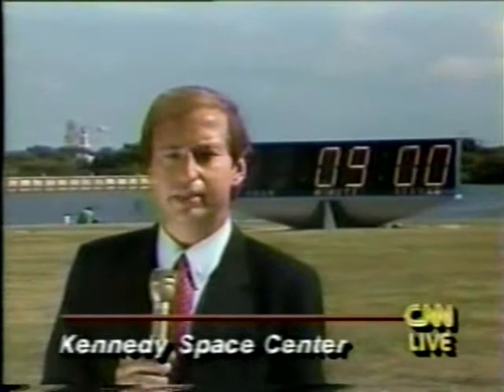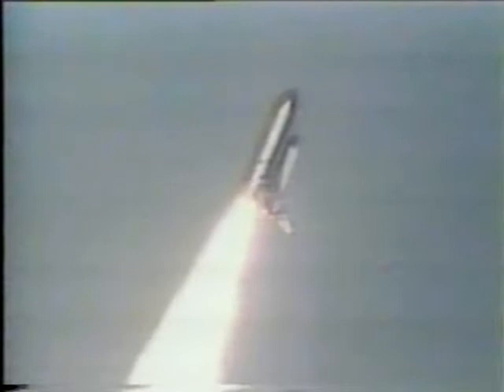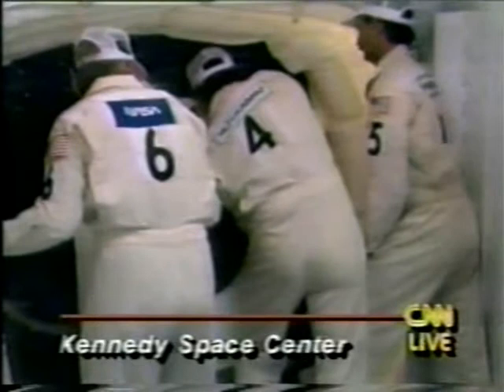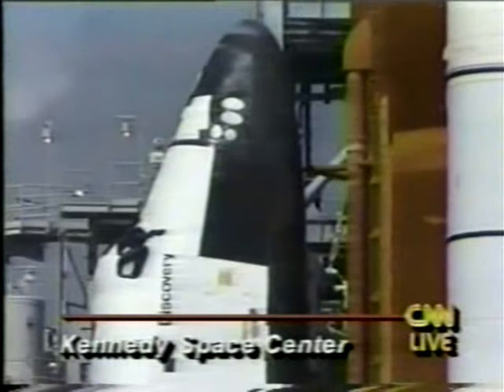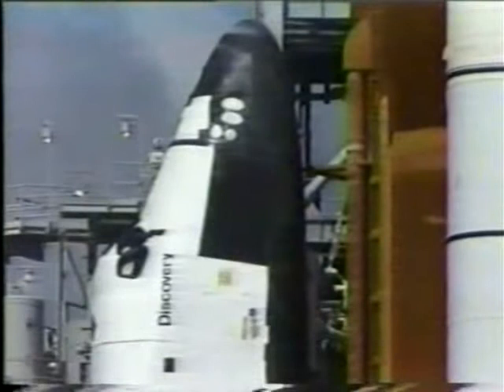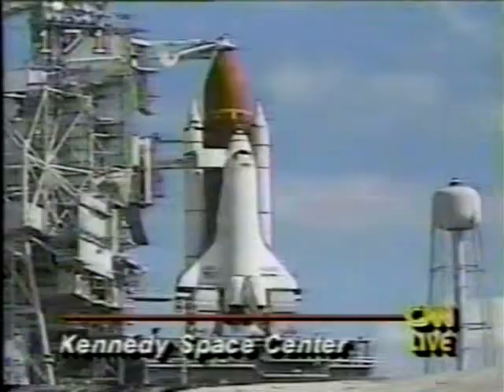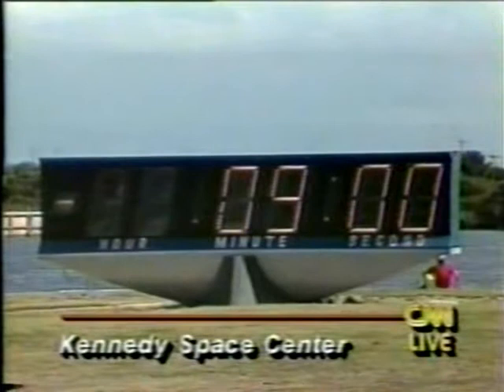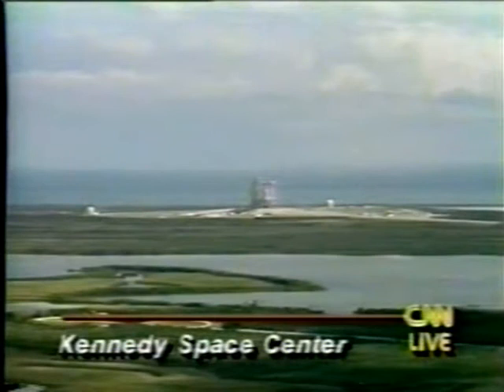CNN Coverage of The Launch of STS-26 Part 2 (The Return to Flight)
From Thursday September 29th 1988 CNN Live Coverage of the Launch of The 26th Space Shuttle Mission. Reporting From The Kennedy Space Center: Bernard Shaw.

The STS-26 Crew:

Commander: Frederick H. Hauck

Pilot :Richard O. Covey

Mission Specialist 1 :John M. Lounge

Mission Specialist 2 :George D. Nelson